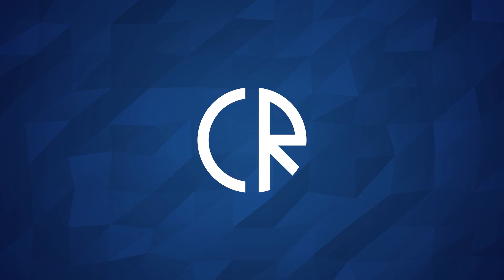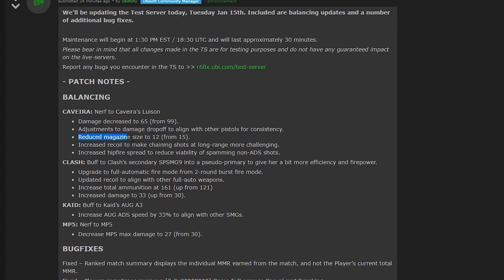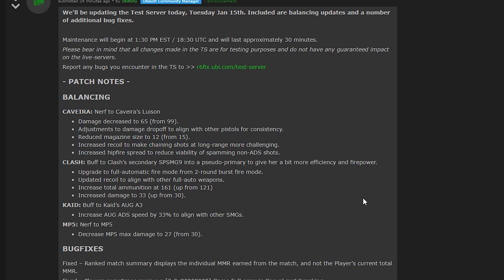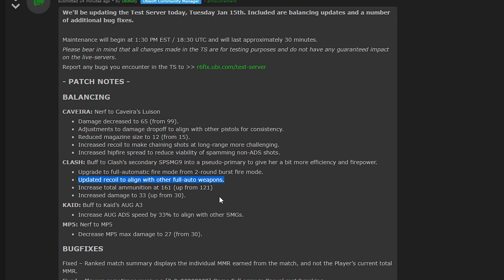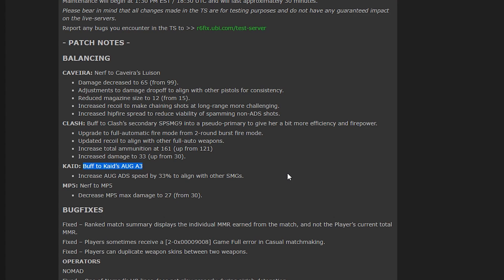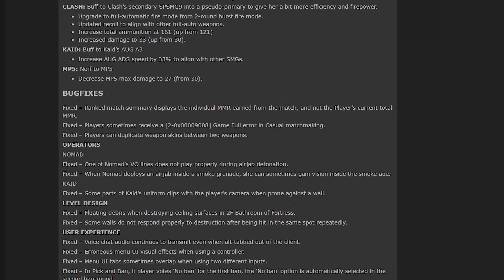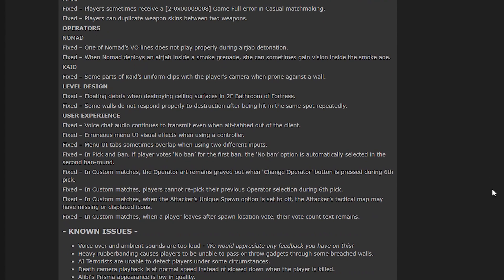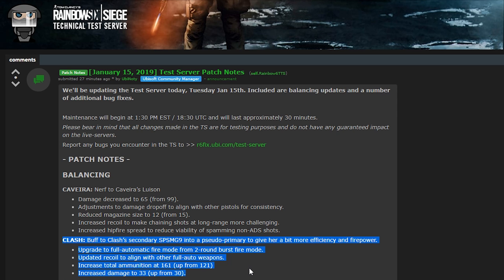Balancing Changes, Clash Full Auto, Cav Nerf - Y3S4.2 - 6News - Tom Clancy's Rainbow Six Siege